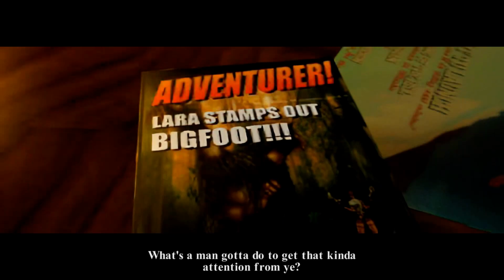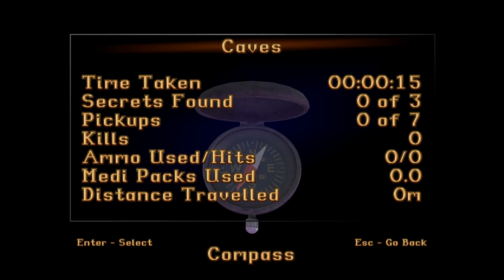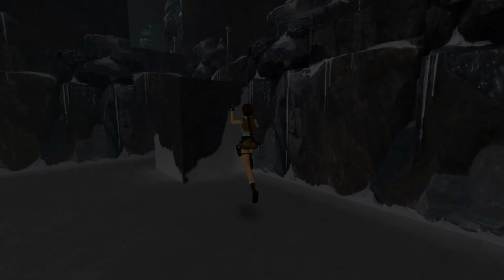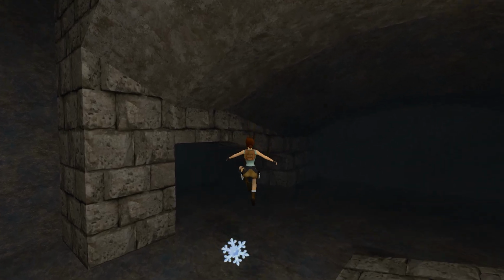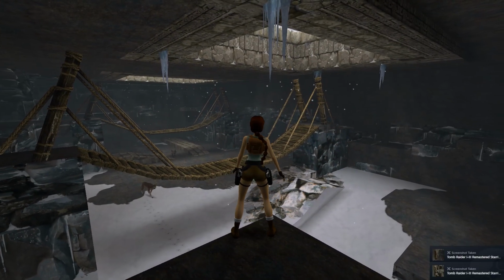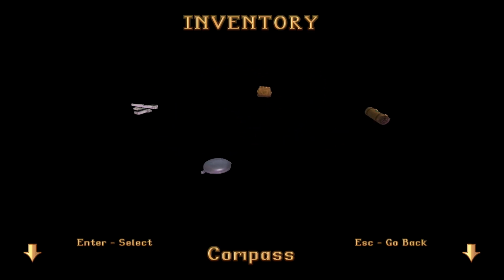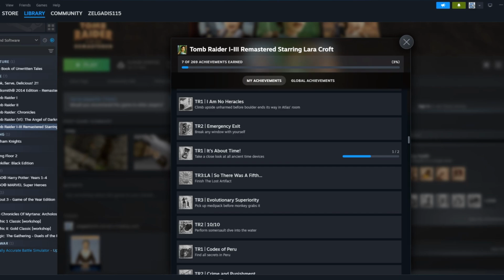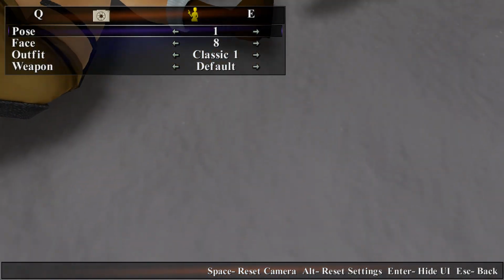Let's Play Tomb Raider I Remastered - Peru Level 1: Caves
Kills: 14
Secrets: 3
Pickups: 7
Breakables: 2
Achievements: 3

Secret 1: 12:18
Secret 2: 16:39
Secret 3: 27:13

00:00 Tutorial & Like Dorothy Achievement
10:40 100% Let's Play
33:44 Achievements Status & Deaths